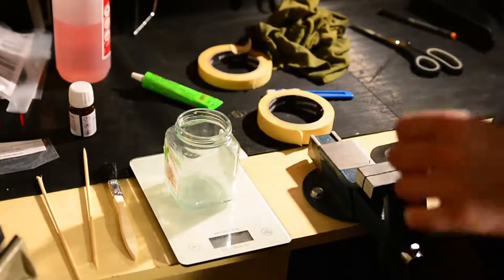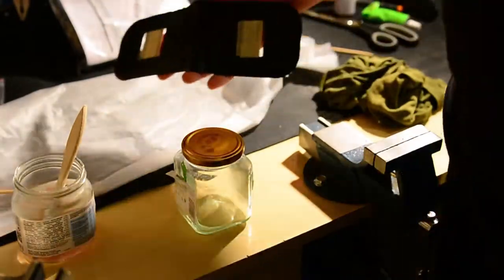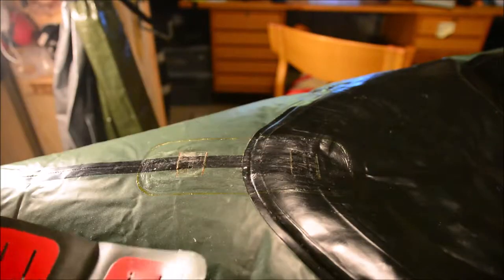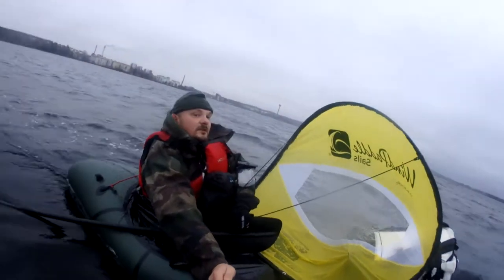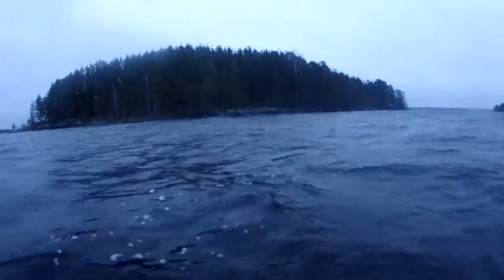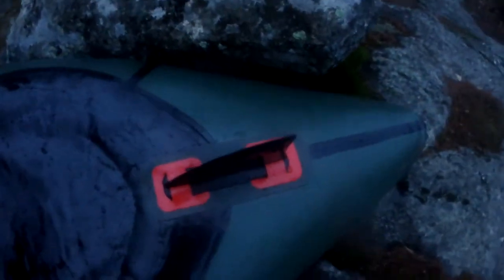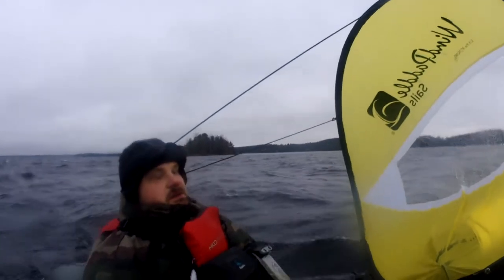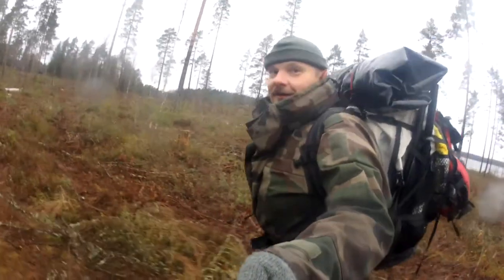Packraft Fin Installation & Paddling on Näsijärvi, Finland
The first part of this  video shows briefly the installation of a attachment base for a fin (or a skeg) to my packraft.

The second part (starting at 02:05) is the first test trip with the fin on the Näsijärvi lake. I started from Rauhaniemi in Tampere, overnighted at Pallosaari -island and ended the trip in Ylönen, Ylöjärvi.

This channel is about varied outdoor activities, adventures and nature scenes; paddling, boating, hiking, camping, photography etc. mostly in Finland and northern Scandinavia, but also elsewhere in the world.